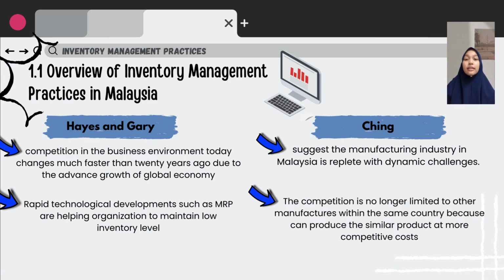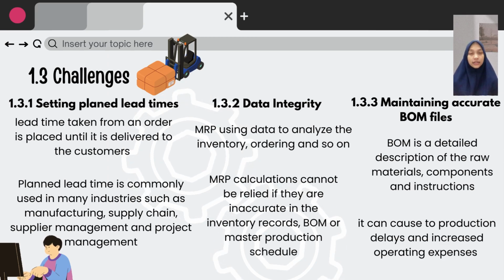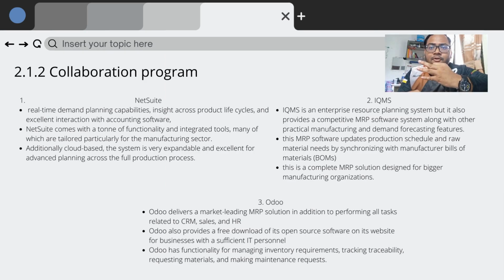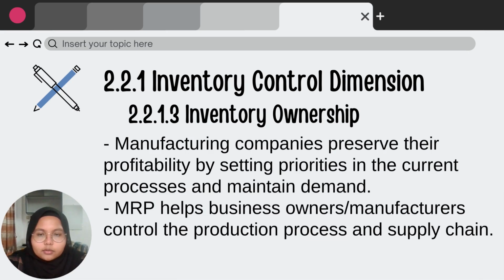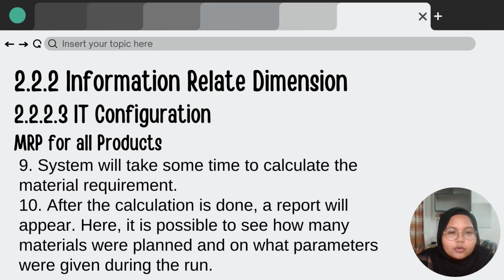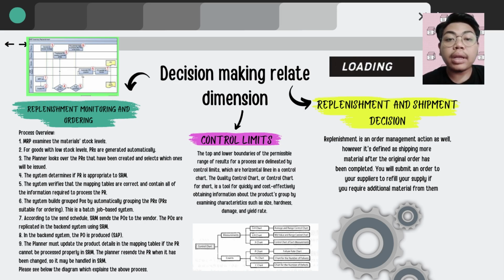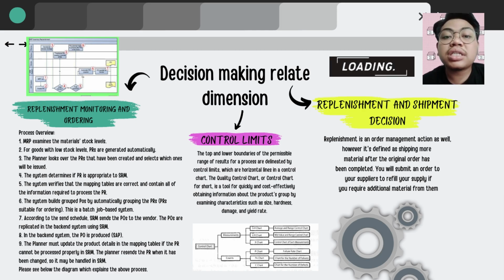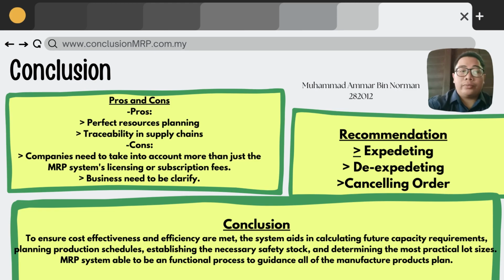GROUP ASSIGNMENT INVENTORI (B) GROUP 5 (MRP)